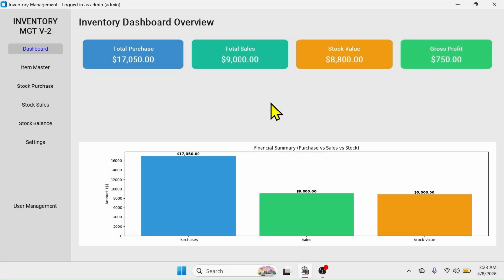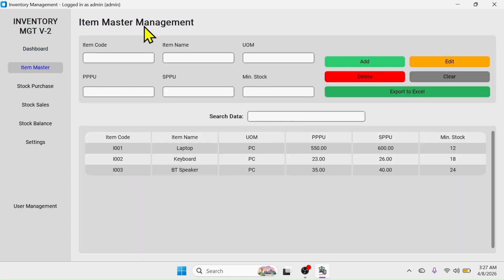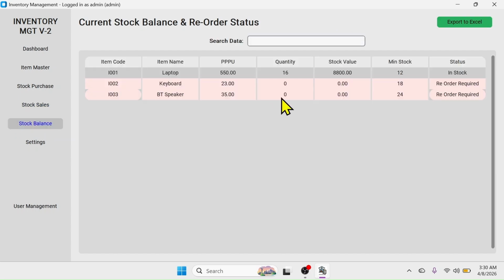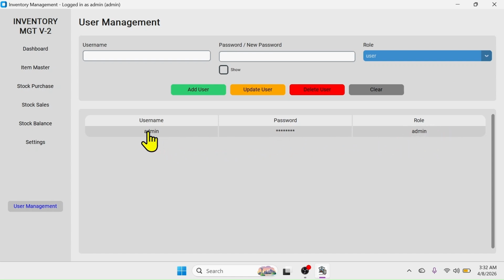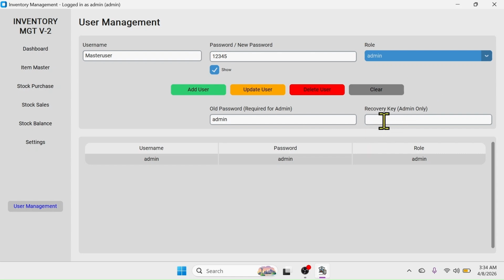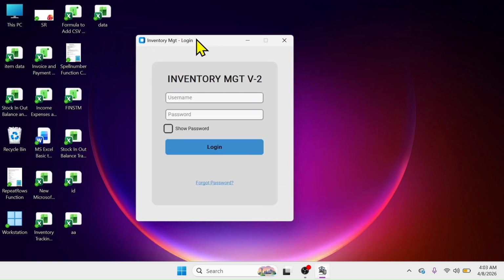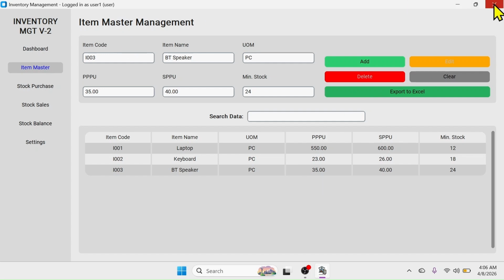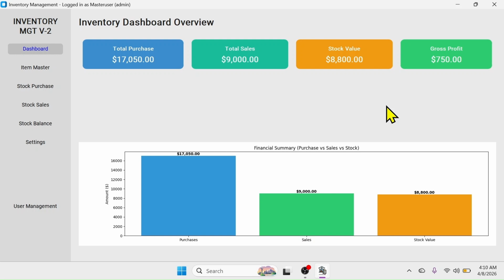Free Inventory Management Software (Version 2)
In this version 2 video on free Inventory Management Software, I have explained the feature updates like user login option, search bar, prevention of delete and edit by normal user, user management option for admin etc.

If you are interested in this version of inventory management software, you can download, install and use it for free by following the installation instruction provided in previous version tutorial.